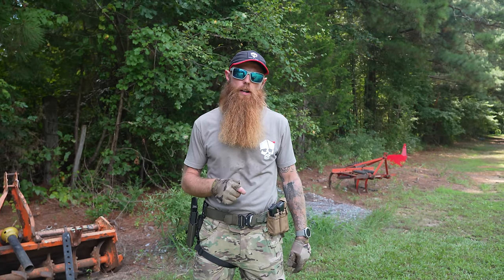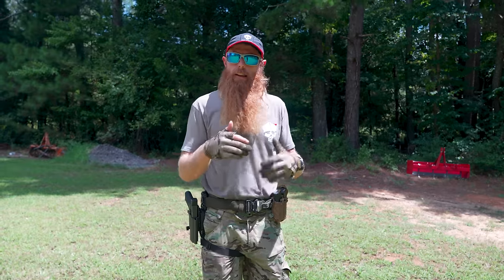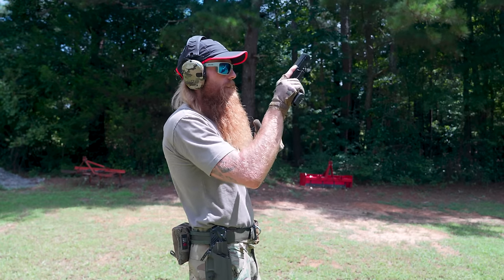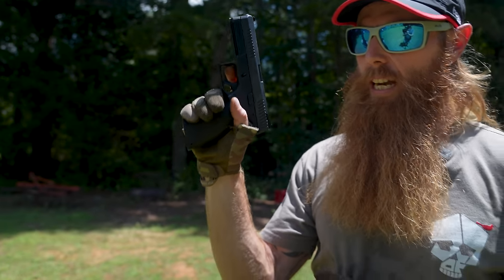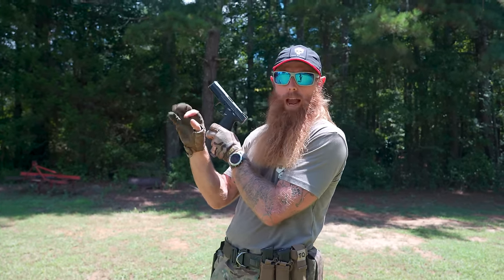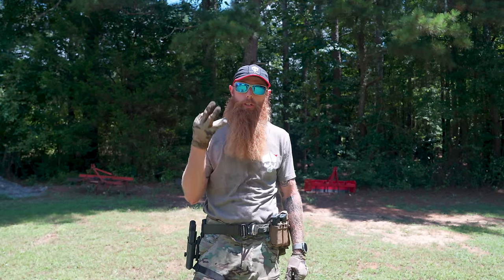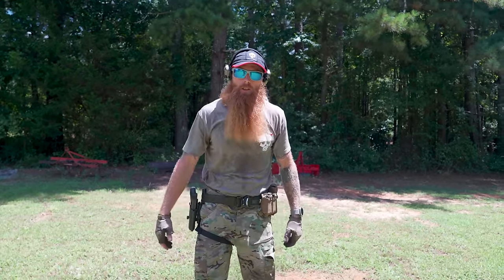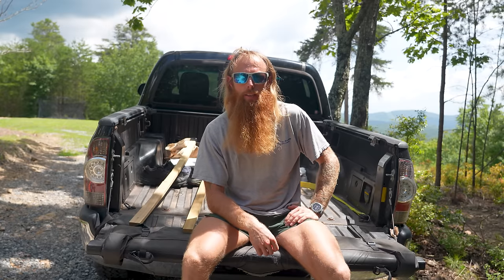Learn To Shoot With A Navy SEAL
Chadd walks through the 3 most common mistakes that new shooters make on the range.

Nuff Said